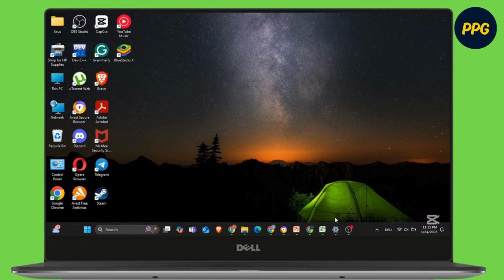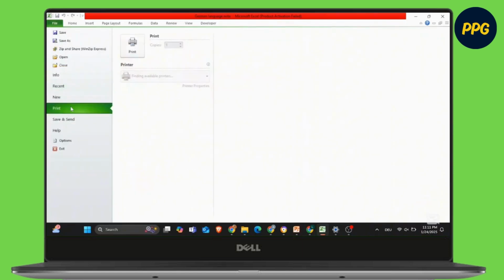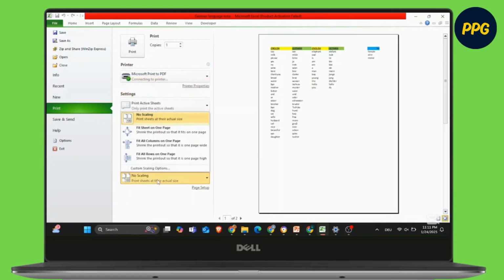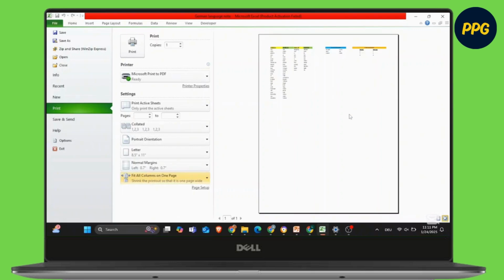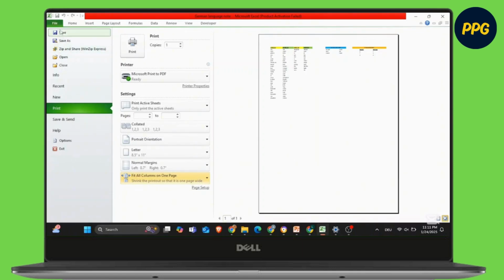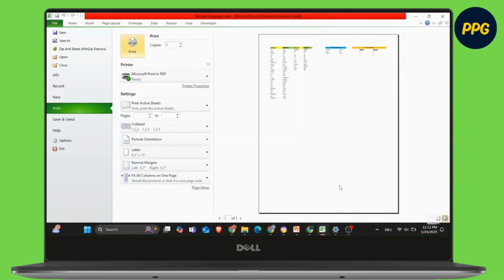How to put the same header on each page in excel ?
Hello Guys,

Welcome to our detailed guide on "How to Put the Same Header on Each Page in Excel"! If you're working with large Excel documents and want to ensure your headers appear on every page when printing, this video is for you. We'll show you how to easily set up repeating headers in Excel, so you can keep your data organized and readable across multiple pages. From setting print titles to adjusting page layout, these simple steps will make your Excel sheets more professional and easier to navigate.

In this video, we will show:

How to set a header on each page in Excel
How to repeat headers on every page in Excel
Tips to keep headers consistent in Excel printing
How to adjust the print layout for multiple pages
How to set print titles in Excel for easy page navigation